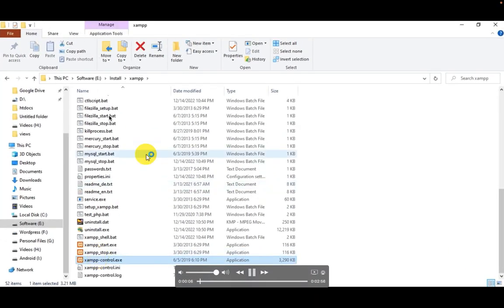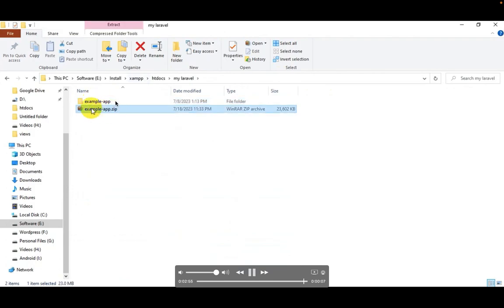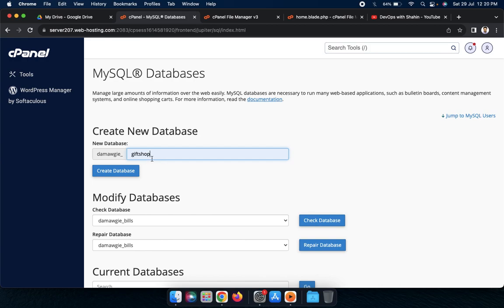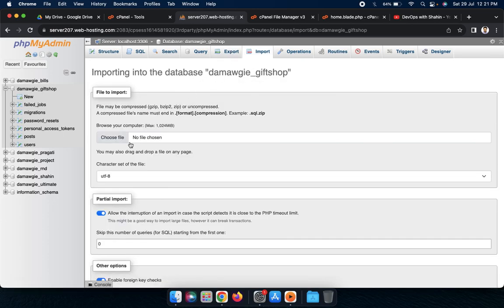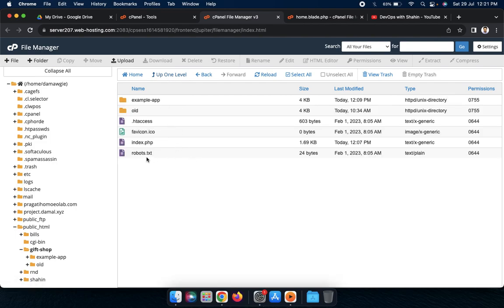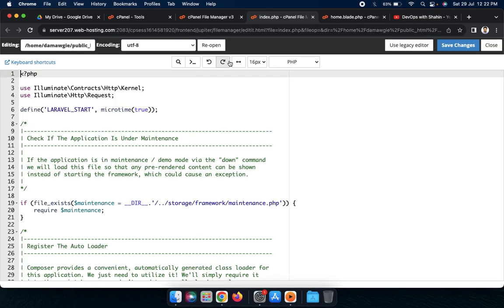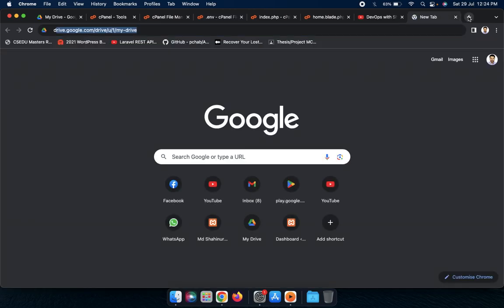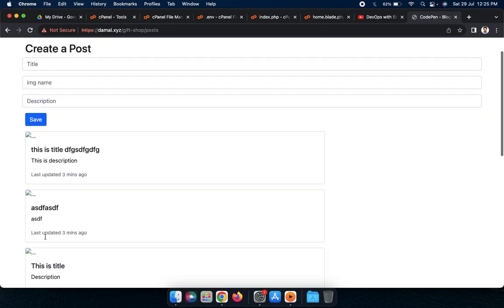Laravel tutorial Part 5 | Live Server Upload & Update CRUD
Hello guess Today I want to show how to make a web application with latest version of Laravel 10 step by step for CRUD. Laravel 10 full tutorial 2023. Laravel tutorial for beginners step by step. How to Upload in Live server in laravel project.

CONNECT WITH THE FOUNDER (Md Shahinur Islam) -